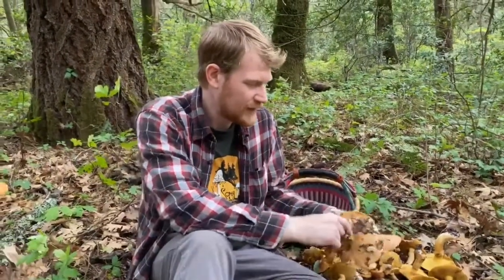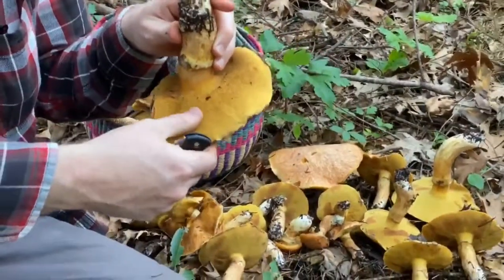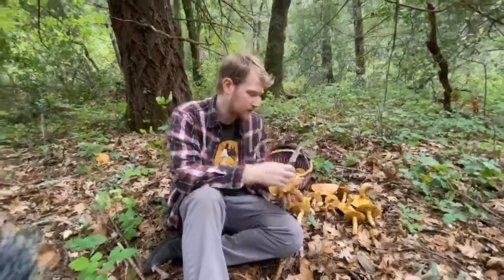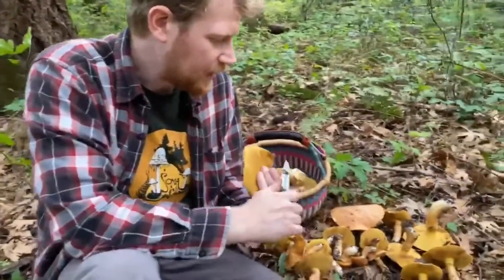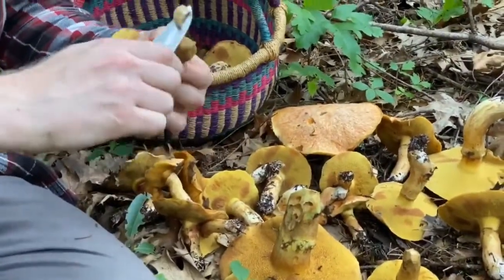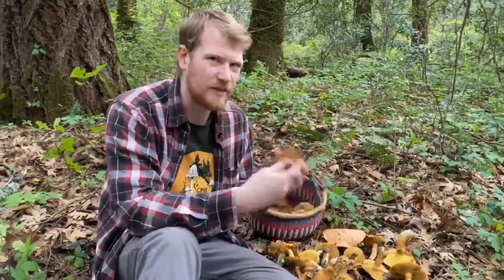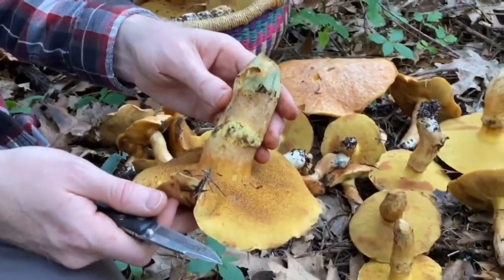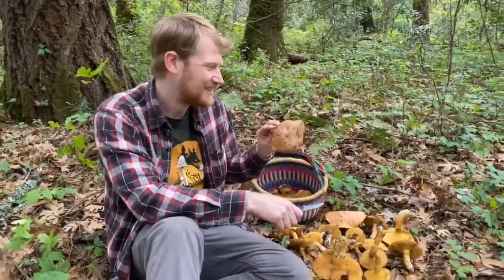Foraging for "Fat Jacks" (Suillus caerulescens) in Sonoma, California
2020 has been a strange year to say the least. It has also been an unusual mushroom season. Things were ramping up in mid January after a slow start, but came to a screeching halt during the driest February on record here in California (thank you climate change).
Fortunately we got a touch of spring rain in April and some mushrooms to go with it. Surprisingly, the most copious mushroom I found was one that I am used to seeing only in fall and winter, a FatJack or Suilluscaerulescens (Suillus are commonly referred to as Slippery Jacks). This mycorrhizal bolete associates with Doug-Fir across North America. They have brownish yellow streaked caps that are usually viscid (slippery) and a yellow pore surface that stains brownish red when bruised. The pores are angular and radially arranged (but not boletinoid). Their stems will stain blue (~30-60s) at the base when cut, this is unusual for Suillus species. It can look similar to Suillus ponderosus (also edible and good) but ponderosus has a darker annulus and more vividly yellow pores. It was inspiring to see the caerulescens popping up with tremendous enthusiasm, probably trying to make up for an interrupted season. .
Suillus species are not generally considered prime edibles in comparison to the King Bolete “Porcinis”, but I have a confession to make. I don’t actually like fresh porcini; it always ends up tasting bitter to me no matter how I cook it. I far prefer the flavor of Suillus species even if the texture can be a bit slimy. My strategy for cooking is to brush them under running water till clean then dry sauté low and slow, rendering off the liquid and polysaccharides. Once the mushrooms start sticking to the pan, add some fat and ramp up the heat to get the crispy. Suillus species can also make an excellent “mushroom leather” product that stores well (recipe is in @chadateit’s “The Mushroom Hunters Kitchen”). I ended up pickling some of these and drying the rest. Just stoaked to have found a significant fruiting of a mushroom in April.